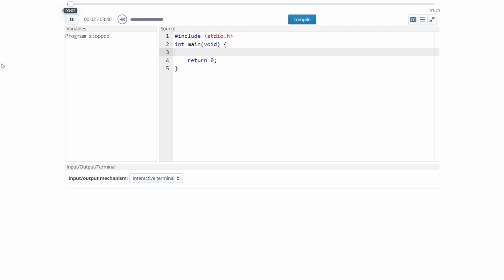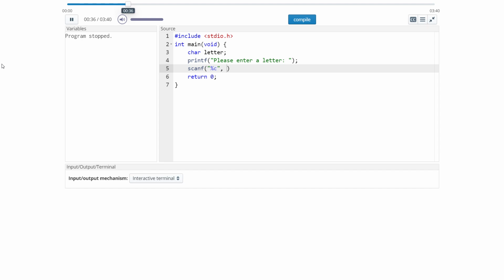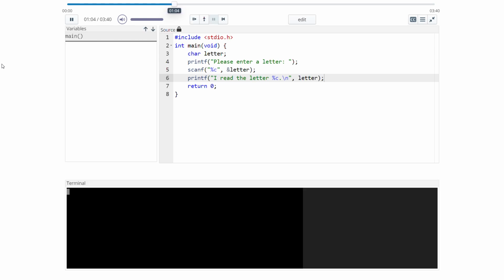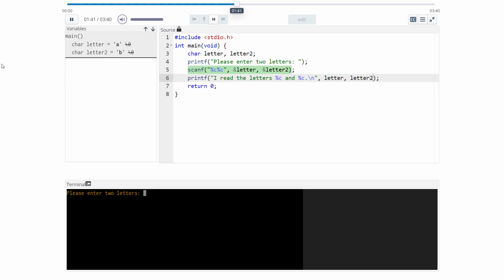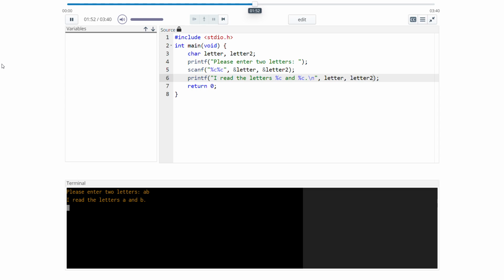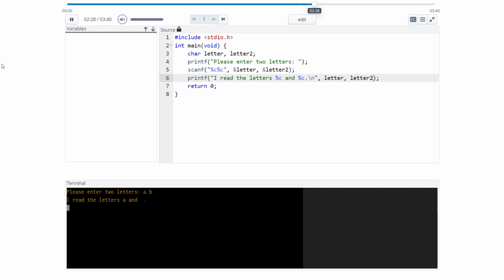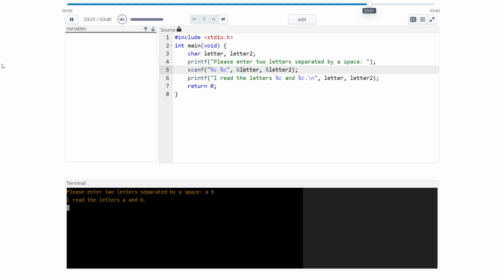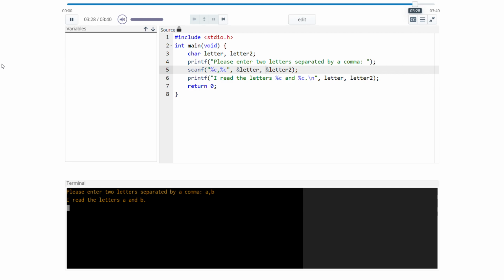Read characters from the user input